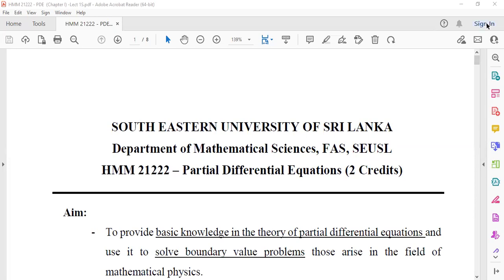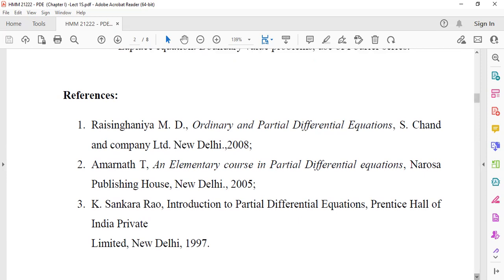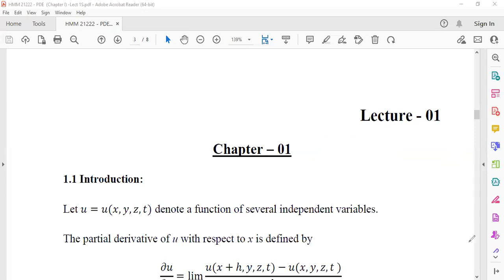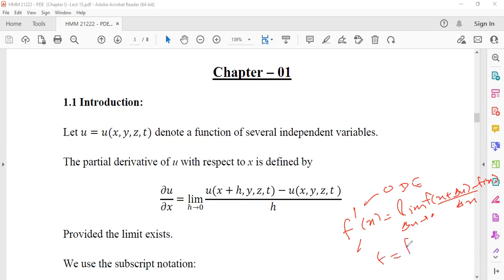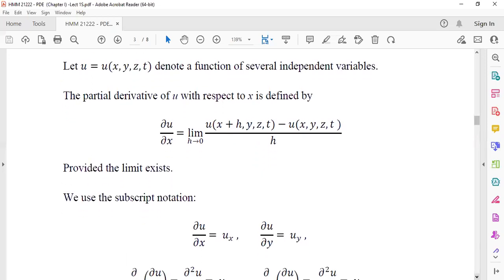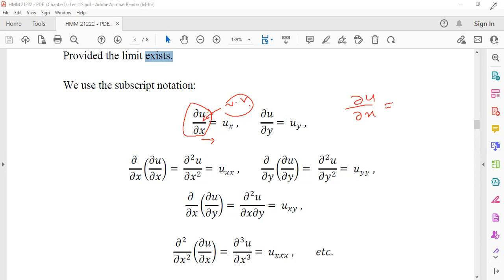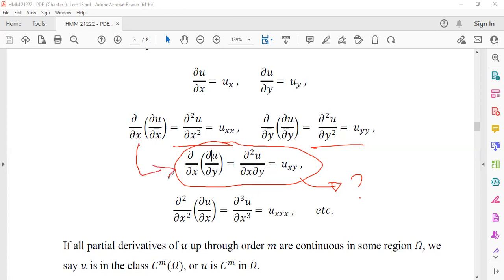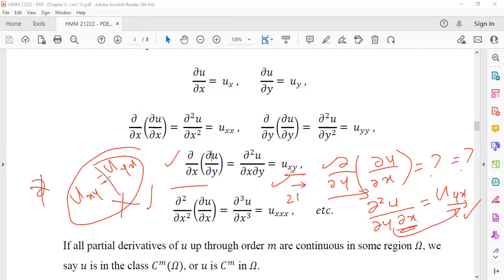PDE - Lecture - 01 (1)